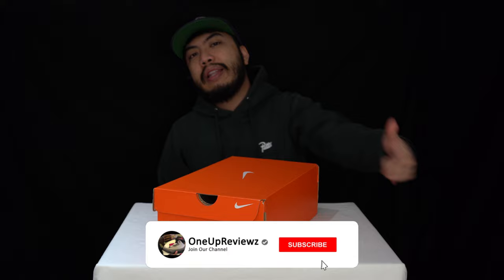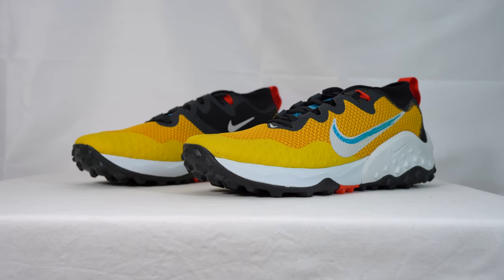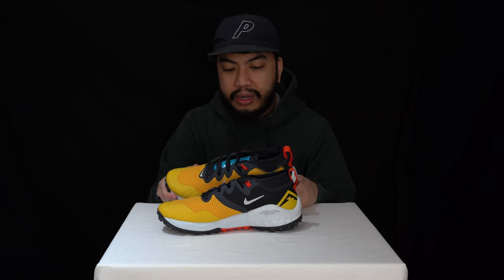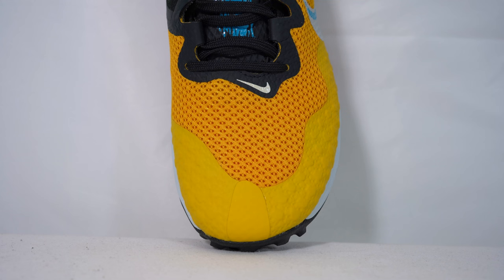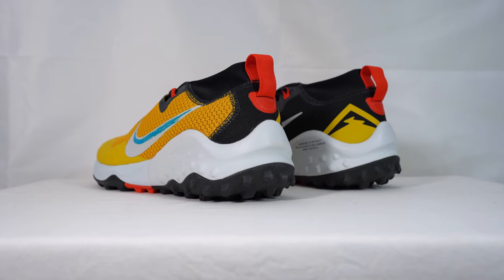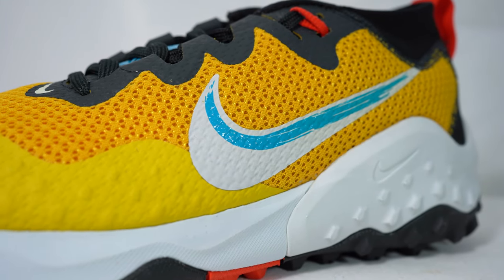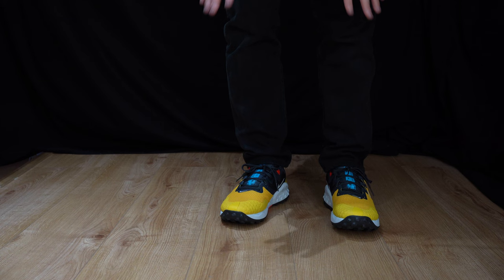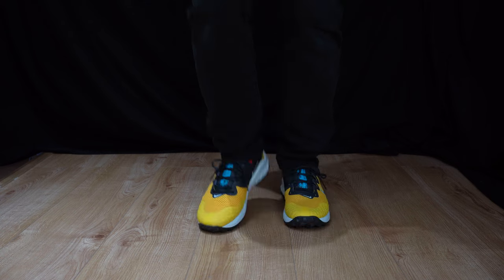NIKE RUNNING WILDHORSE 7 TRAIL (yellow): Unboxing, review & on feet